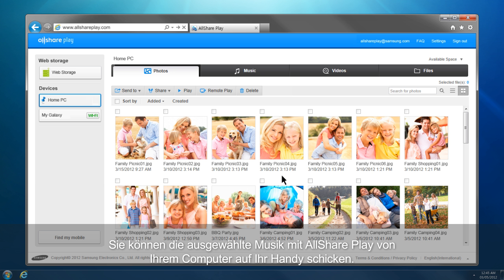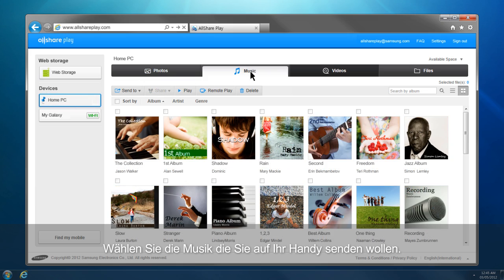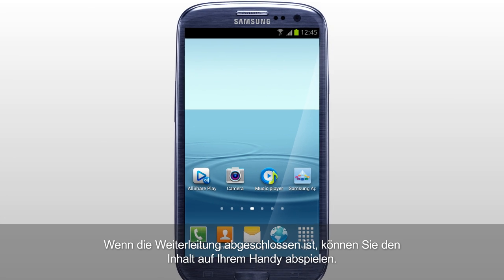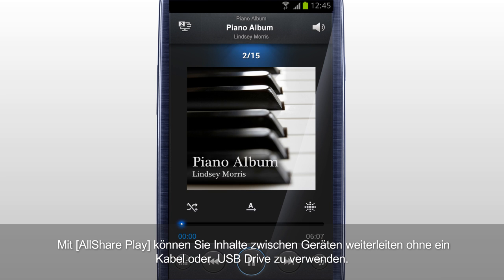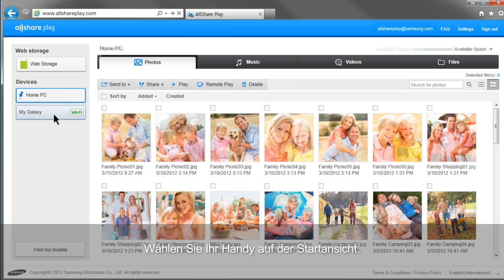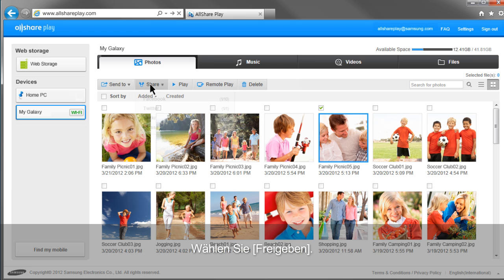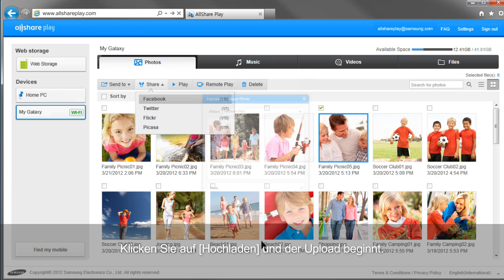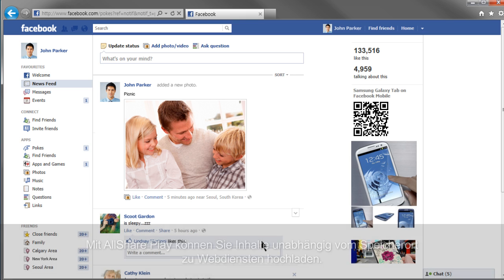(GER) AllSharePlay_Tutorial_PC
"Samsung Content & Services - Samsung Link (AllShare Play)

Enjoy your contents anytime, anywhere, on any device. You can easily open contents stored on another device or storage location, or transfer them between devices. Watch a movie stored in another device without cables!